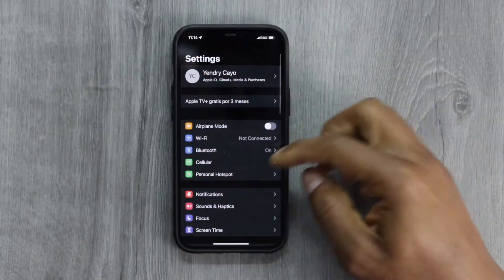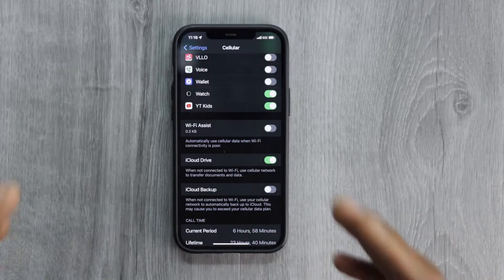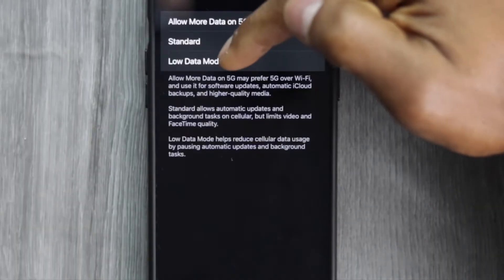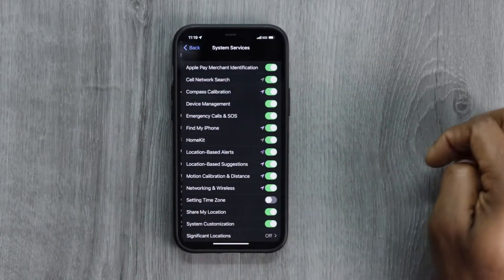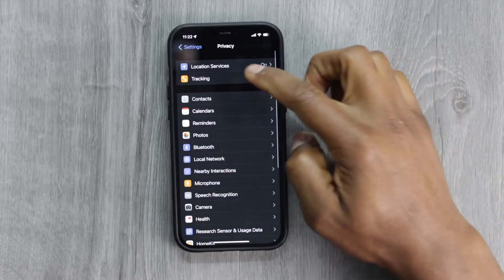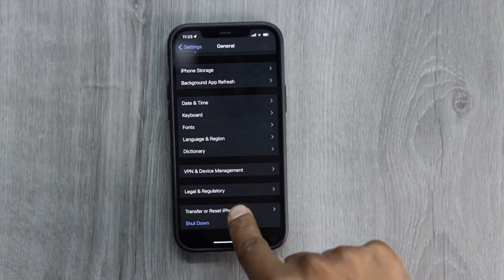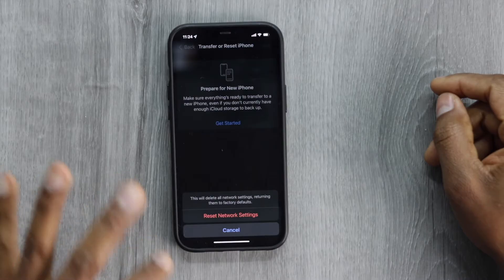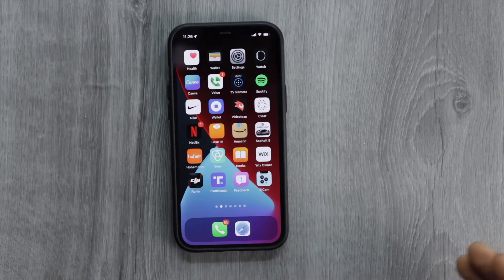My iPhone won’t connect to WiFi only Data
If You're having wifi issue on your iPhone, just try these Hacks